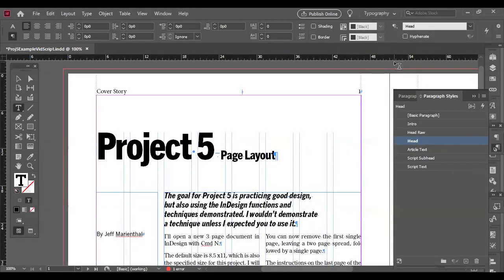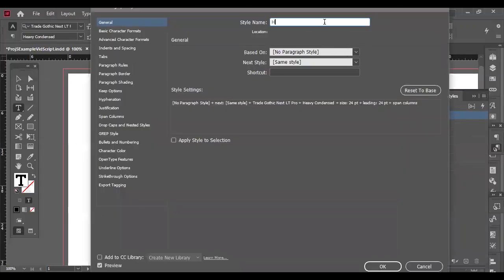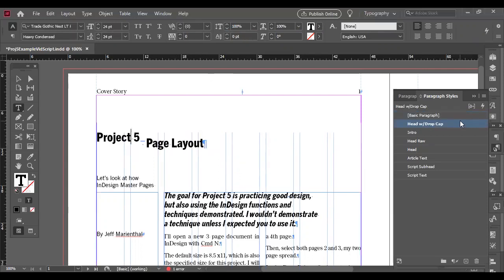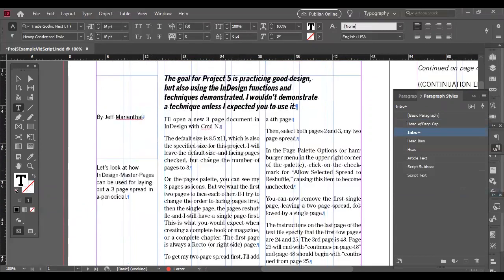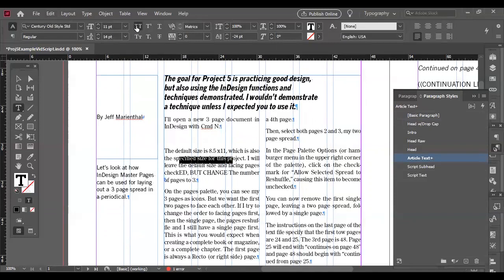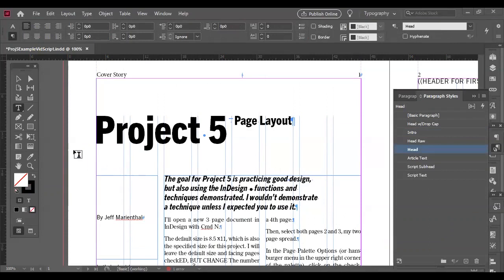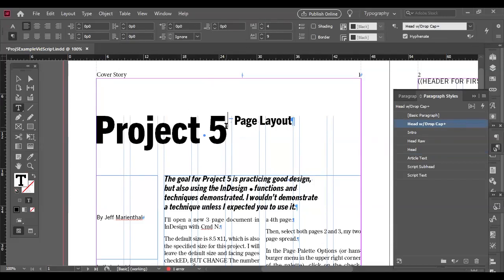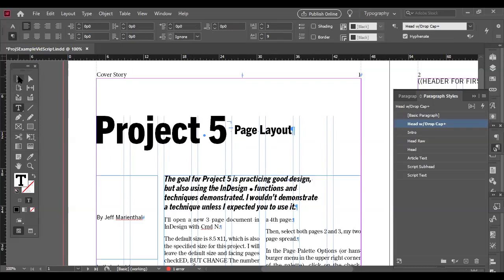ST5 (Part 4 of 4) Exploring Paragraphs Options in a Magazine Article Layout